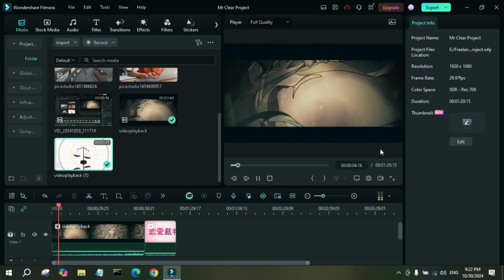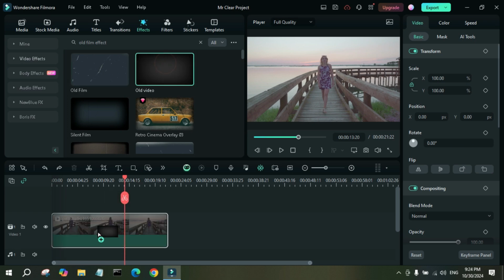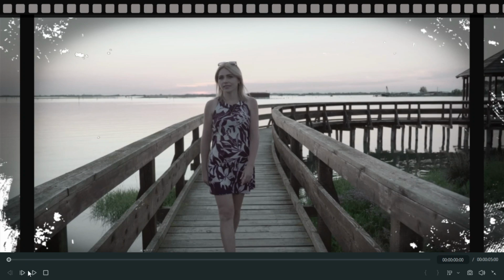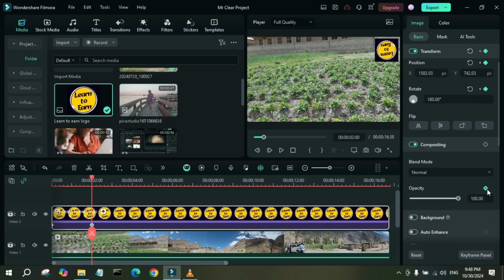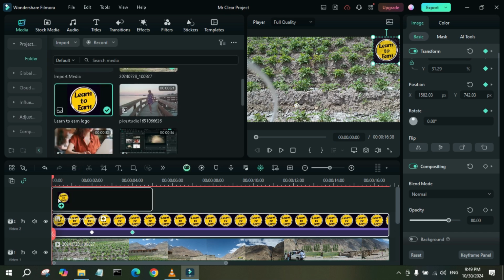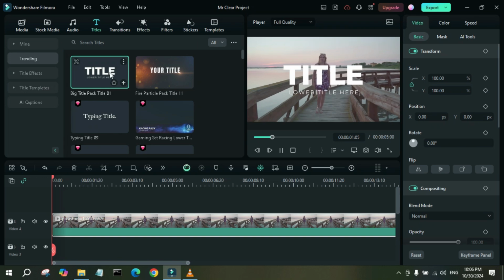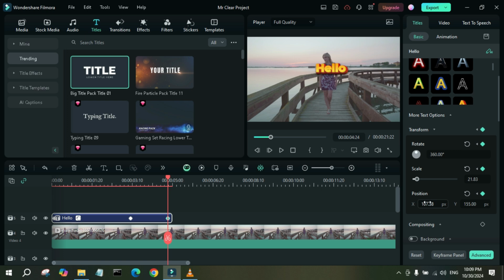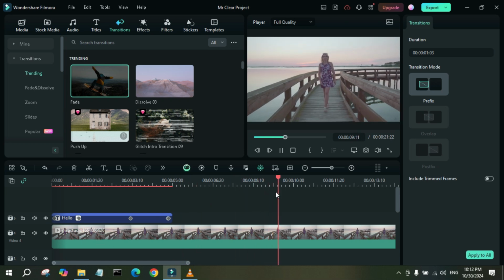Learn custom animations & keyframing in Filmora! Rotate images & logos like a pro! Watch now! 🚀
Here’s a catchy YouTube video description for your Filmora tutorial:

"🎬 Ready to take your videos to the next level? In this Filmora tutorial, I’ll show you how to create custom animations and master keyframing to bring your images, logos, and clips to life! 🎥 From rotating logos to adding smooth, dynamic movements, this video breaks down all the tips and tricks you need to create eye-catching animations that will wow your audience. Perfect for beginners and pros looking to level up their editing skills! 🚀 Don’t miss out – watch now and start animating like a pro!"